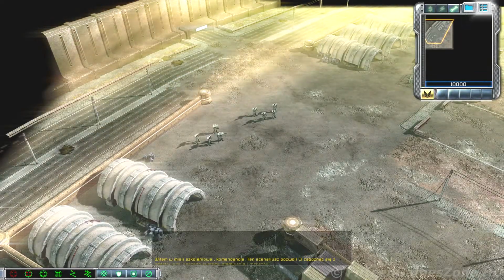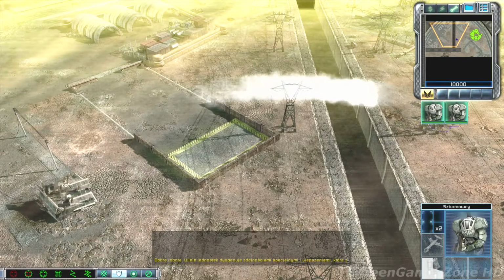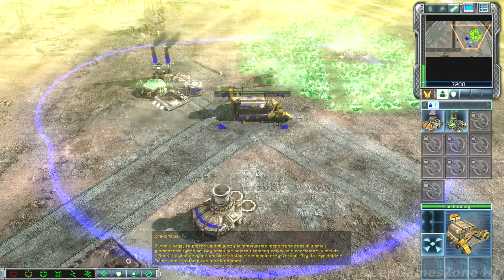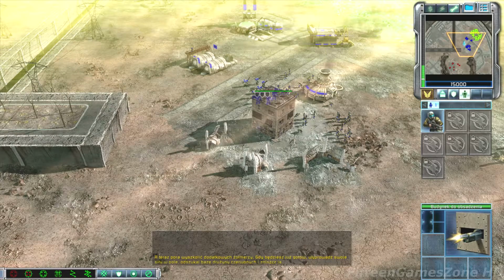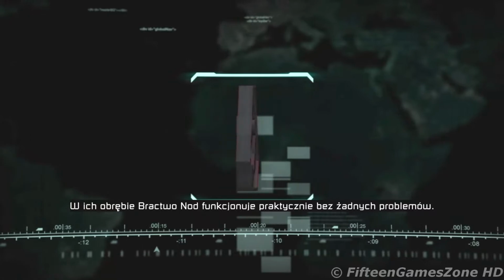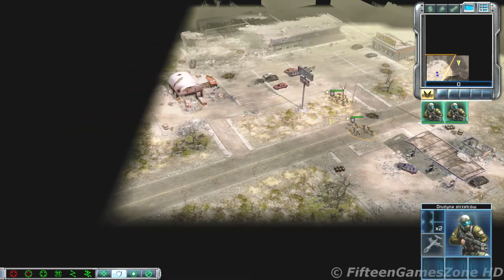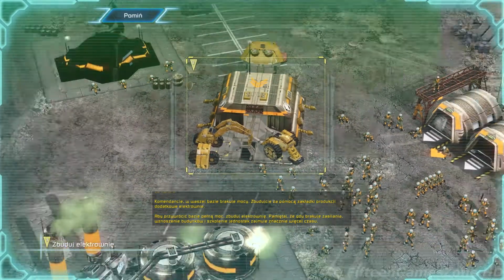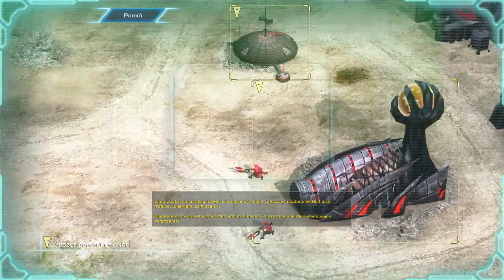Command & Conquer 3 Wojny o Tyberium PL [30-03-2007] │ FifteenGamesZone HD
Info : przy problemach z nadmierną jasnością, sterownik grafiki w panelu sterowania ustawień kolorów pulpitu gamma, ustawić na wartość 0.50
/Note: for problems with excessive brightness, set the graphic driver in the gamma panel's color control panel's settings to 0.50/
zobacz więcej ...